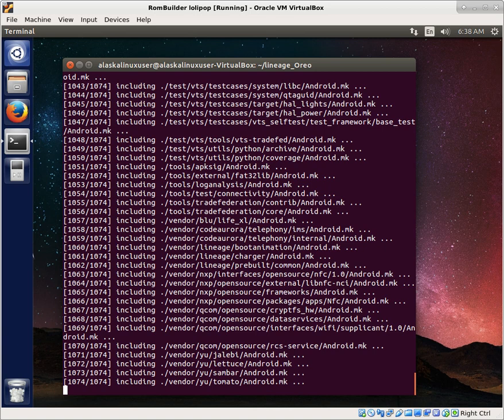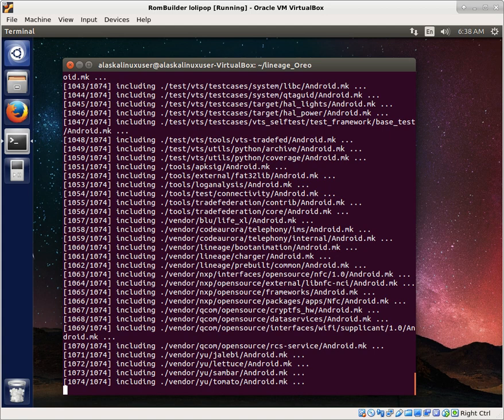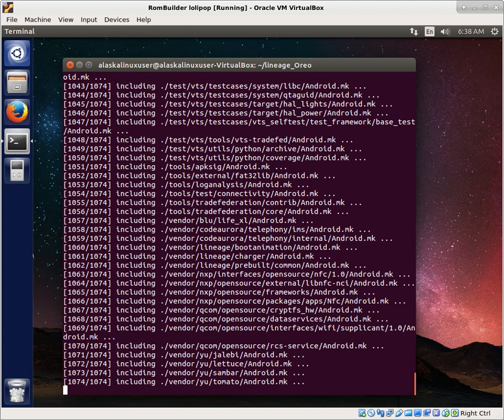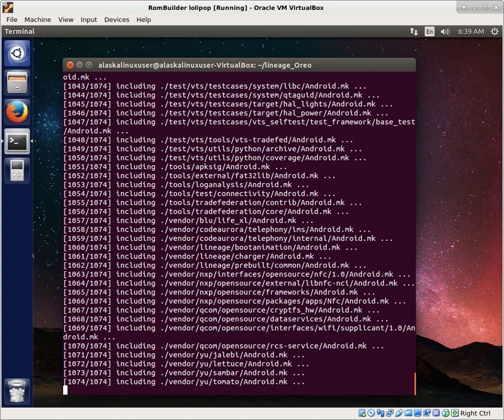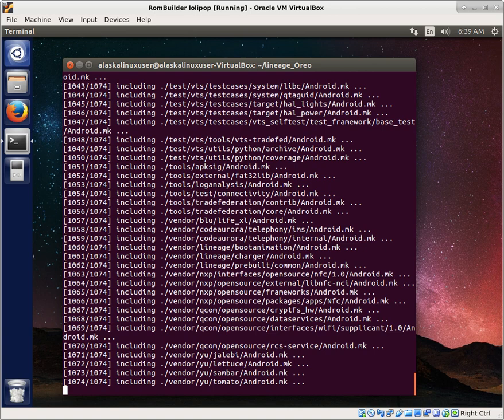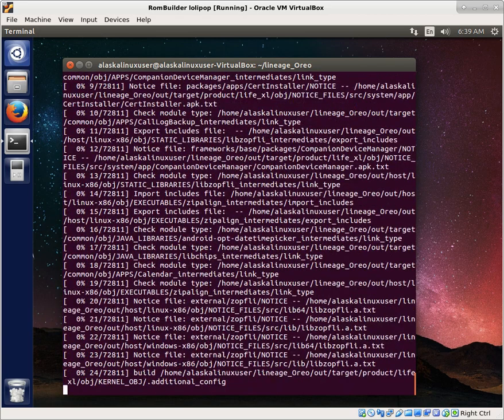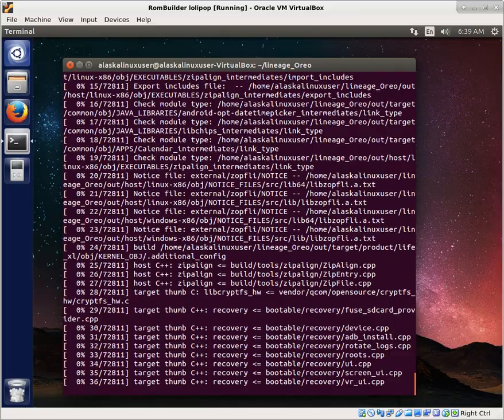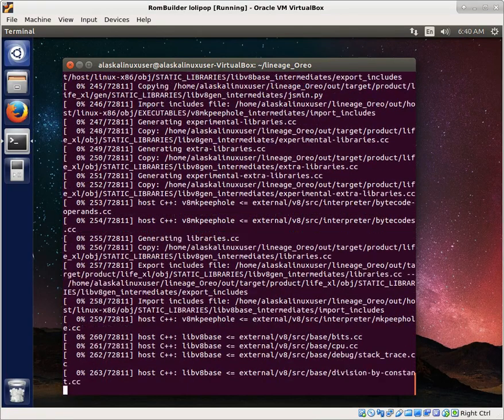Hanging Up The Gloves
As you can tell by the video title, I'm turning in the gloves, so to speak, on these tutorials. Don't worry though, there are plenty of videos for you to watch through on this channel that are worth seeing! Check out the playlist section for tutorials on everything such as:
- Creating a device tree from scratch
- Building TWRP, Orange Fox, Red Wolf, and LineageOS/CM recovery
- Building Custom roms such as LineageOS, AOKP, SlimRoms, OmniRom and others
- Upgrading a device tree from Lollipop through Oreo
- Building custom kernels and adding new features